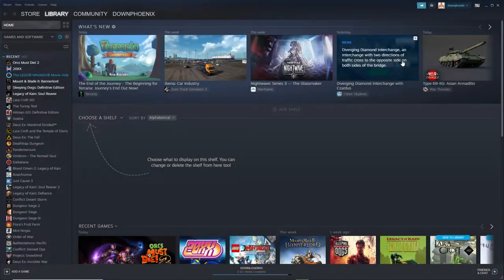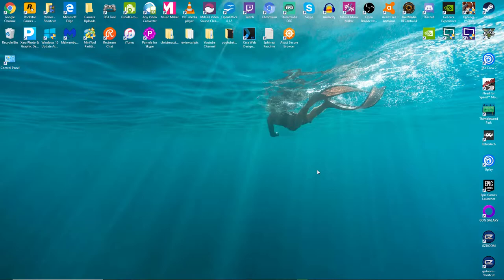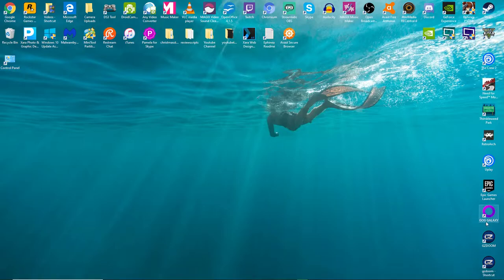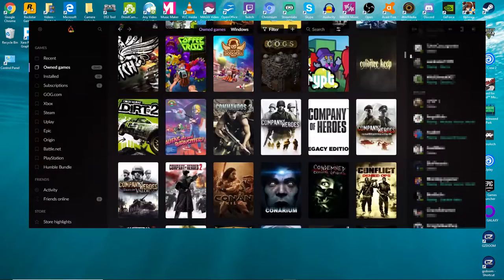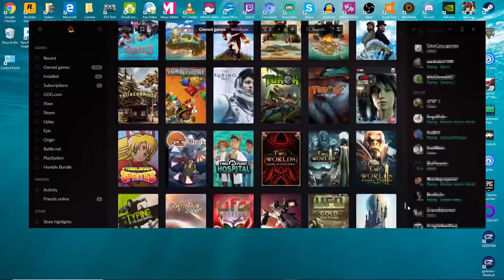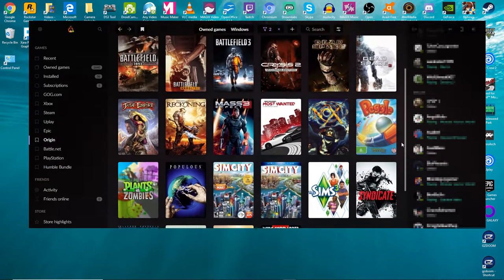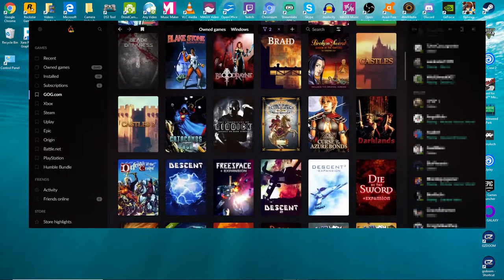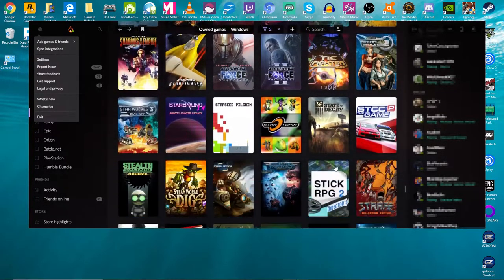Why GOG Galaxy is Essential for all PC Gamers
Talking about GOG Galaxy and the benefits of this service and how it makes managing your PC game library amongst all types of services so much easier.